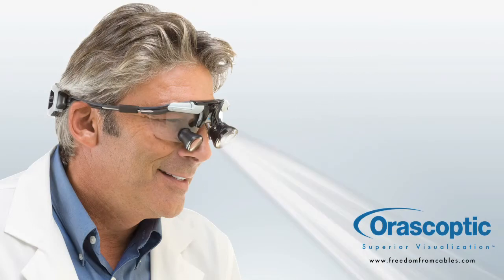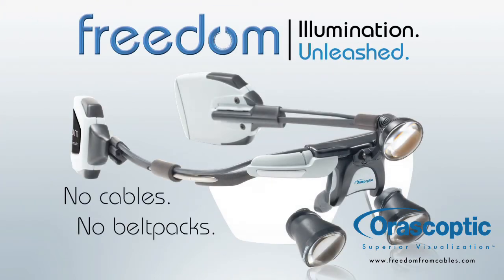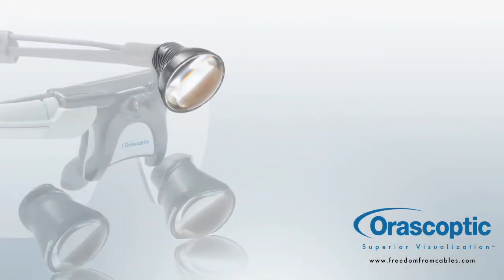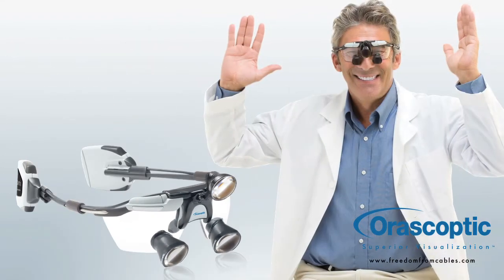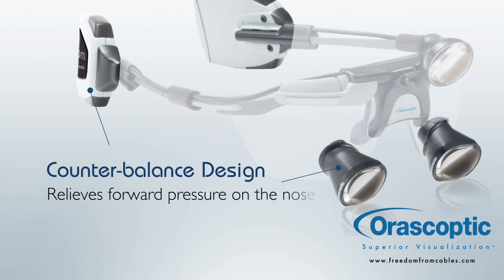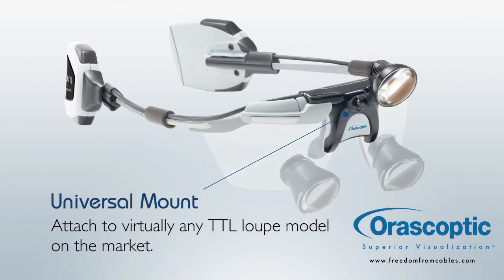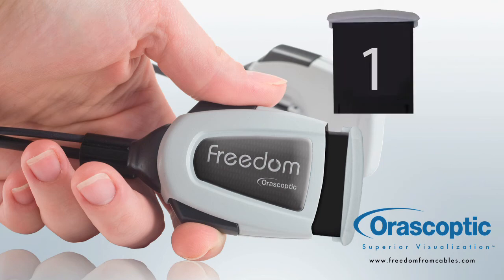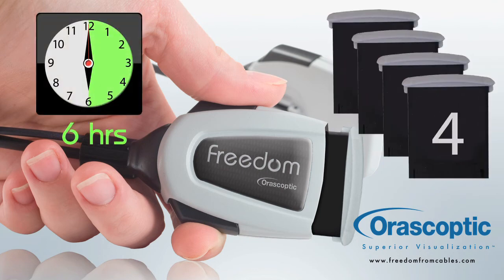Orascoptic: The First Cordless LED Headlight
After introducing the first LED light system to the dental market in 2005, Orascoptic, a true pioneer in lighting technology, is once again bringing ground breaking innovation to the marketplace to provide superior visualization with – the Freedom “c